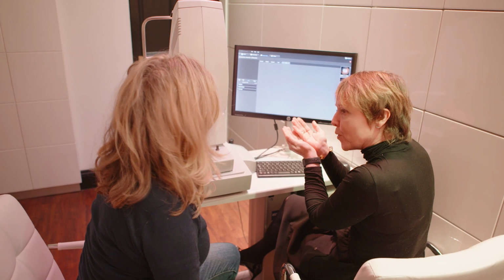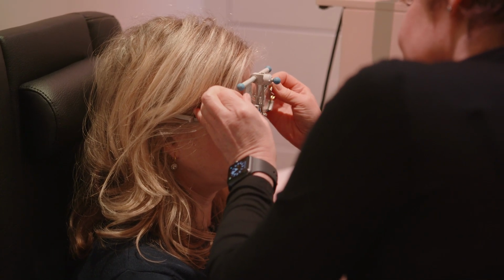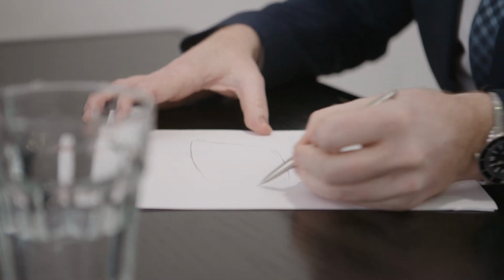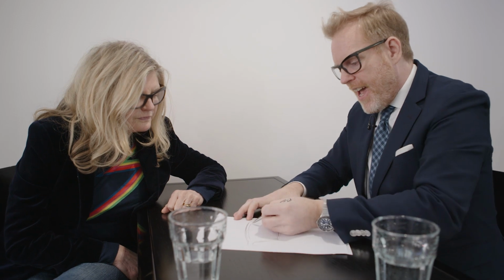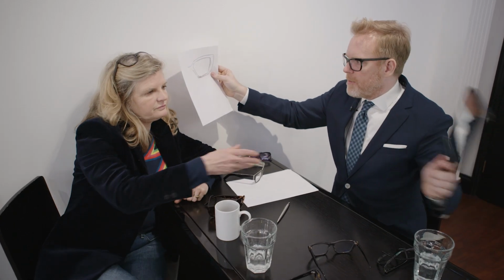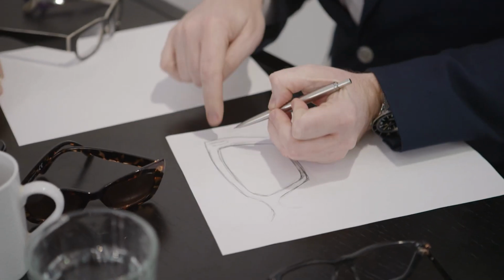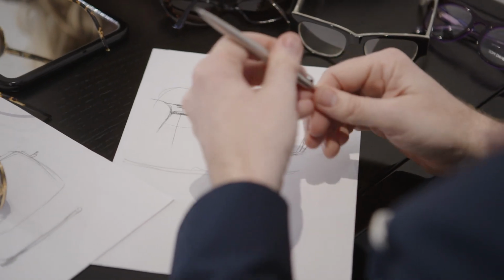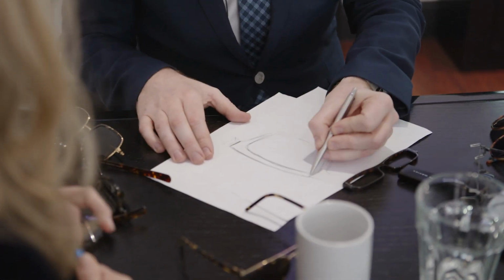Designer Tom Davies Creates Bespoke Glasses For Susannah Constantine | Diary of a Spectacle Designer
Diary of a Spectacle Designer Ep10 - British eyewear designer, Tom Davies designs bespoke glasses for good friend Susannah Constantine in his Sloane Square store. Watch the full bespoke journey!

British eyewear brand that offers a range of optical frames and sunglasses to suit every face shape and style — Handmade in London. Tom Davies also offers a full bespoke service to guarantee a perfect fit.